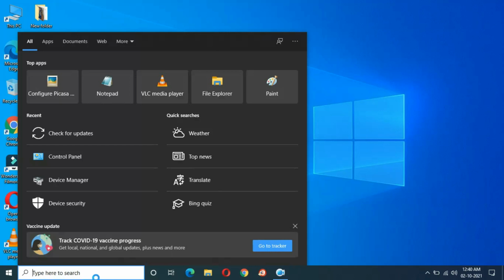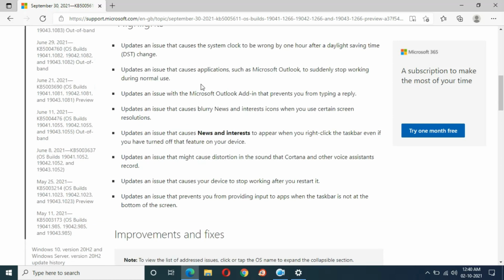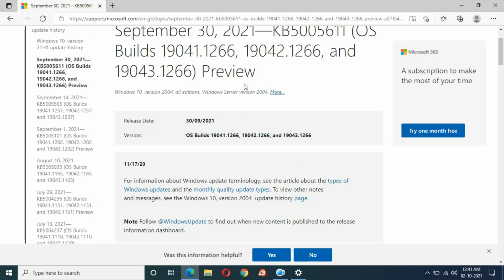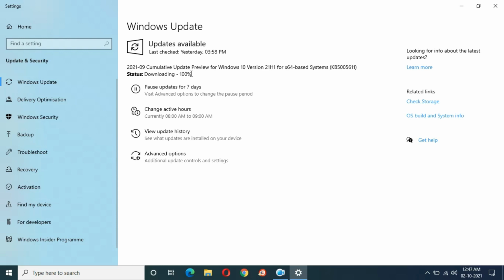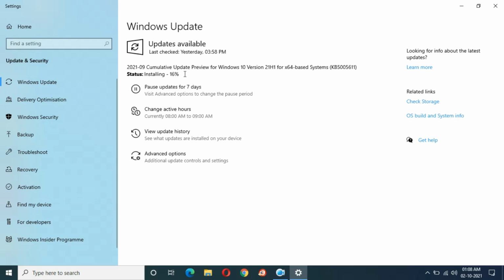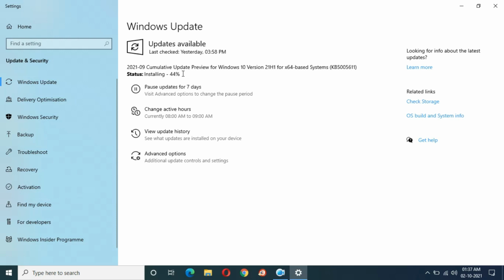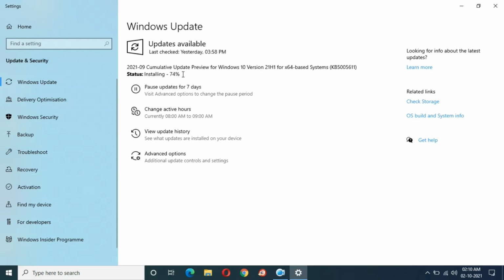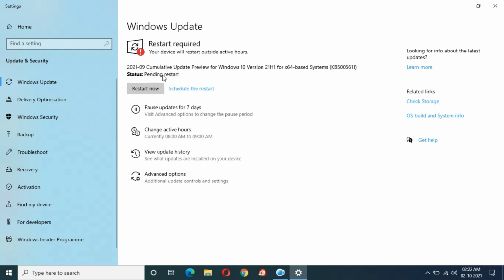Windows 10 Cumulative Update For Version 21H1 x64 Based Systems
The all new cumulative update KB5005611 for Windows 10 Version 21H1 for x64-based Systems is available to download and install. This is the new Windows 10 Version 21H1 optional quality update which will improve the Windows.